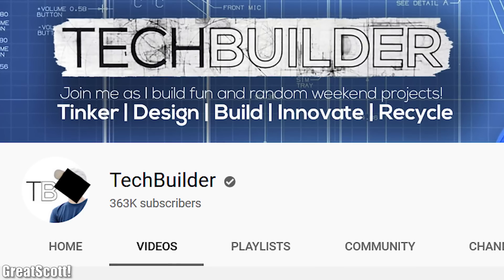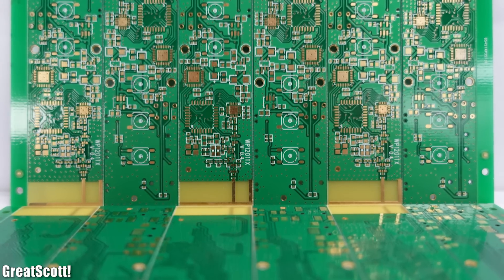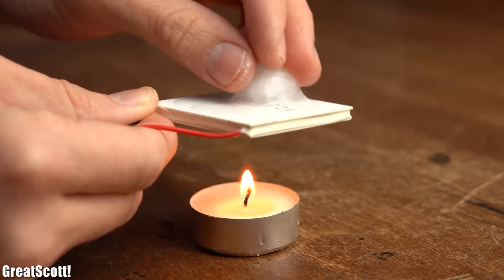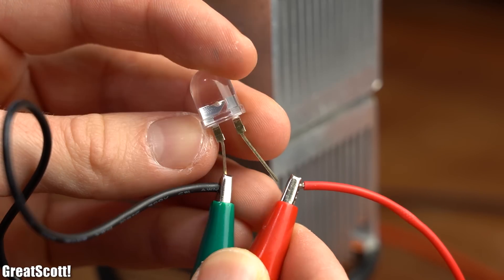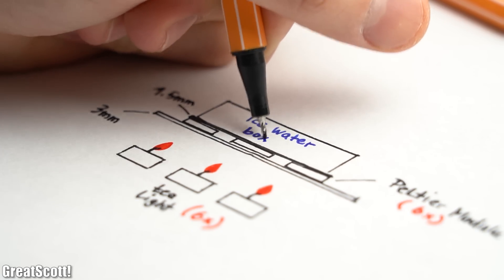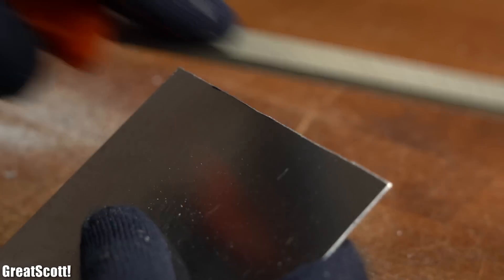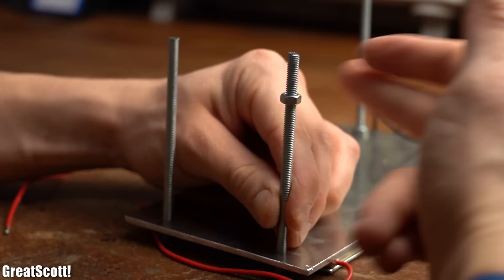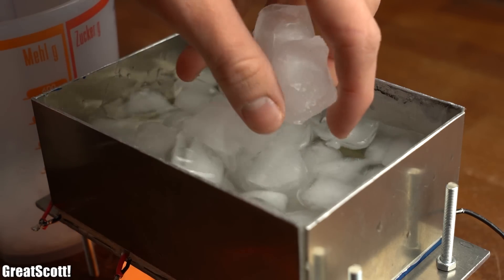Exposing a FAKE Thermoelectric Generator and building a REAL one!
In this video we will have a closer look at a fake thermoelectric generator and find out exactly why it can not charge up a smartphone like advertised. While doing so, you will learn quite a bit about Peltier modules. Afterwards I will then show you how to create a real thermoelectric generator that can charge up a smartphone through the power of tea lights and ice water. Let's get started!